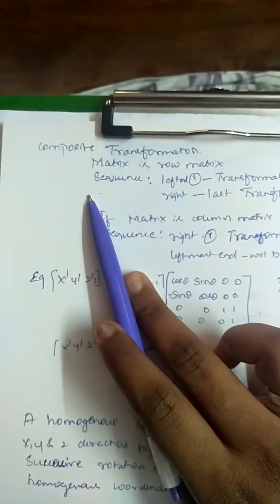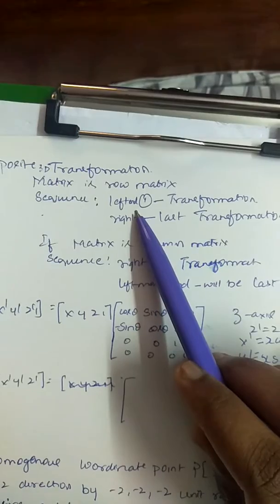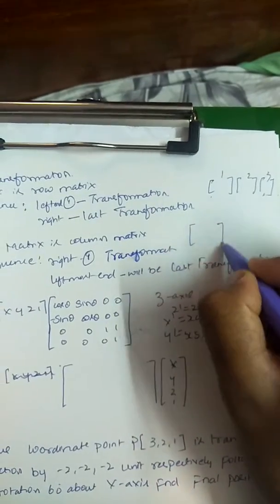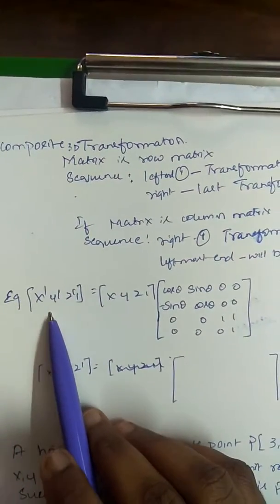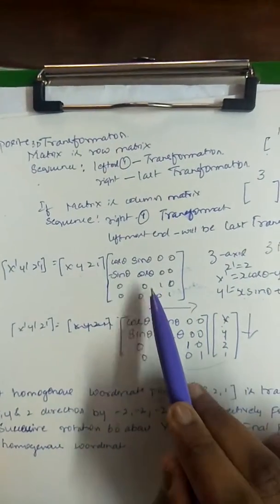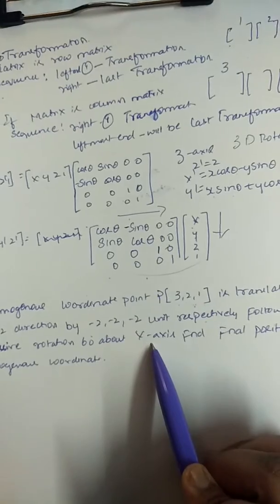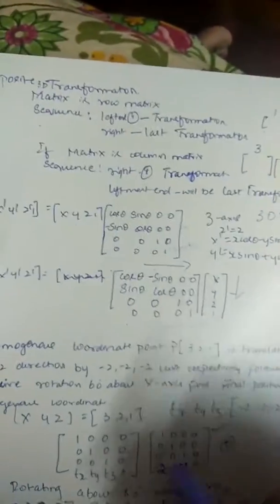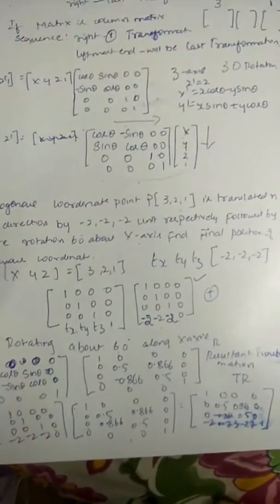Computer Graphics -3D Composite Transformation Example by Jahnavi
VTU -Computer Graphics -3D Composite Transformation Example